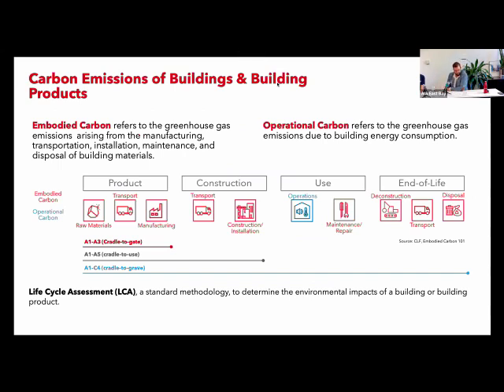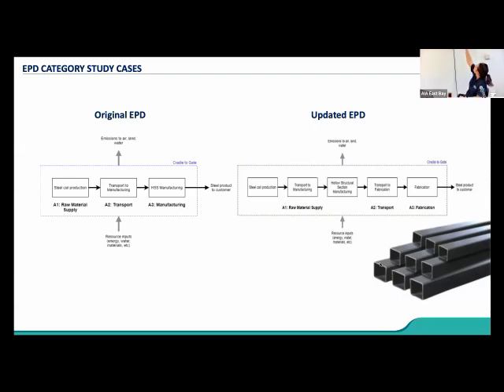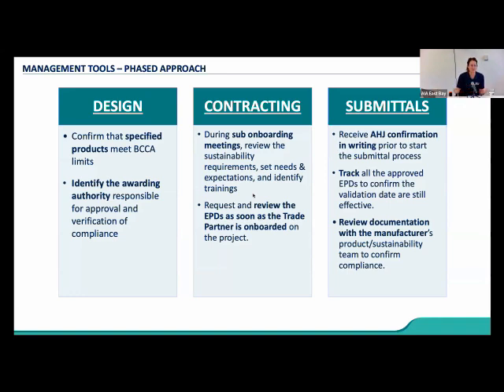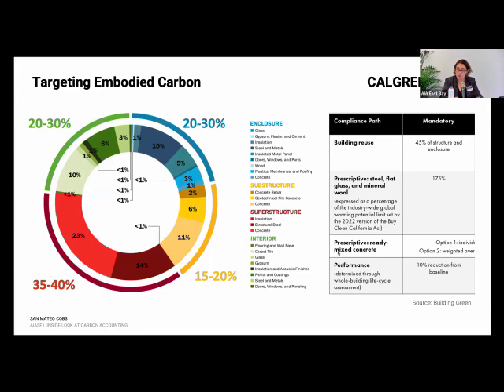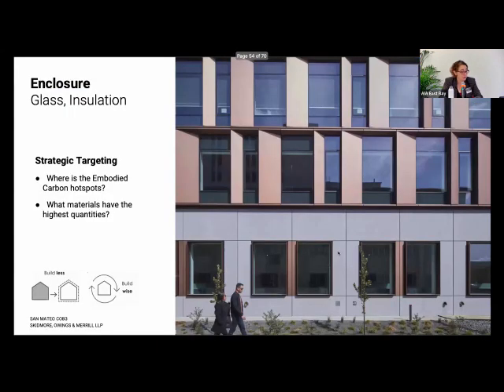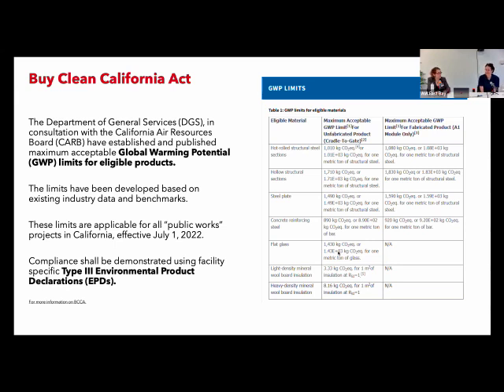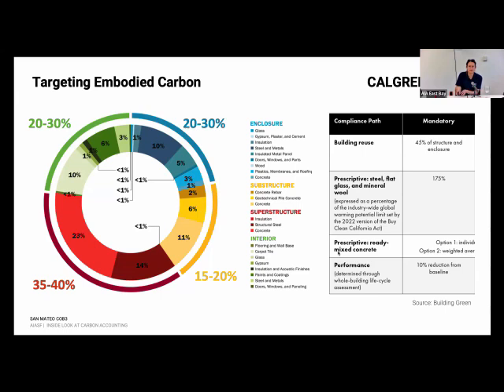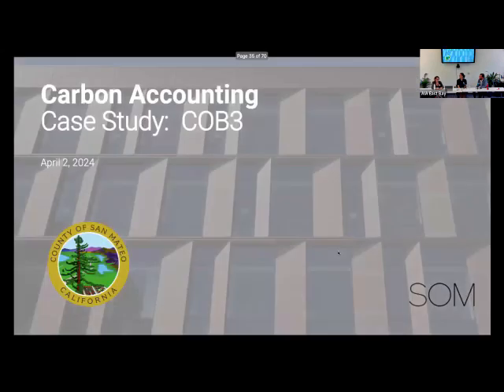Carbon Accounting: An Inside Look at BCCA & Cal Green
Along with energy conservation measures, sustainability trends are continuously becoming more robust with high focus on carbon emissions, product transparency and resiliency. The Buy California Clean Act and the new Cal Green 2024 code cycle have placed an intense focus on Type III Product specific and Factory specific EPD Counts as they pertain to Embodied Carbon and its impact on the GWP.

With the advent of BCCA and Cal Green 2024 code updates building professionals must commit to creating spaces that encompass not only appropriate measures for the health, safety and welfare (HSW) of building occupants but also take responsibility for Designing and Building projects with Documented and compliant EPD counts.

This course will analyze these new code measures while guiding design and build professionals on finding a pathway to compliance.

Attendees will be able to leverage the in experiences discussed into best practices that can be applied to future projects.